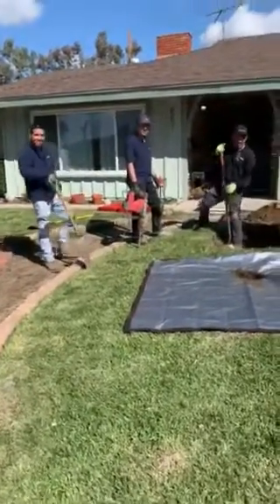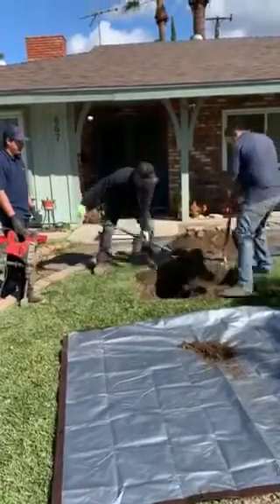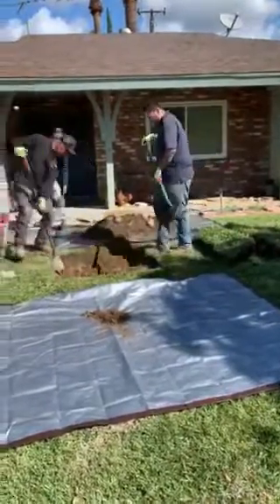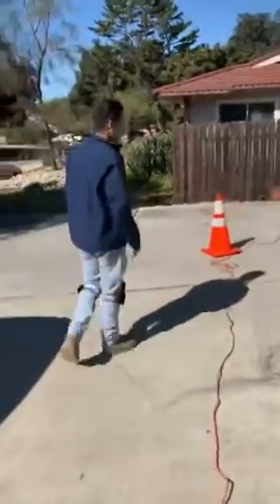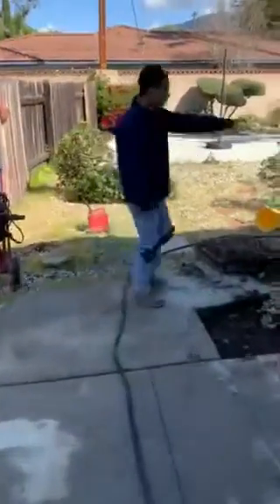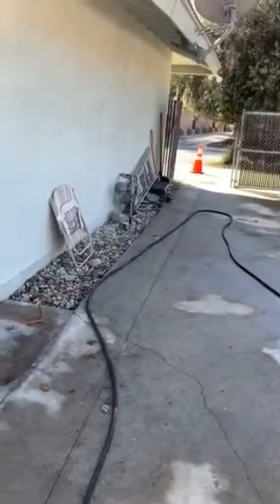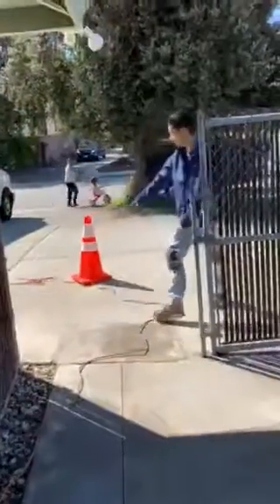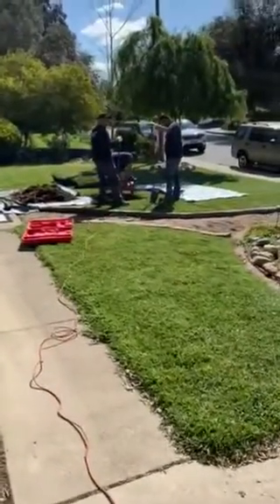Clean work sewer repair Covina western rooter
Working on a sewer repair to get the customer flowing in Covina!